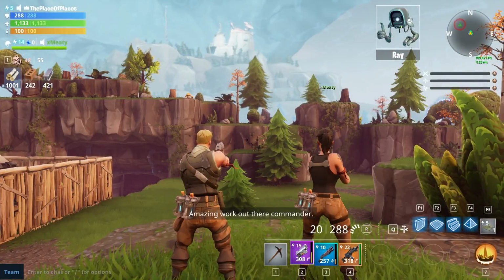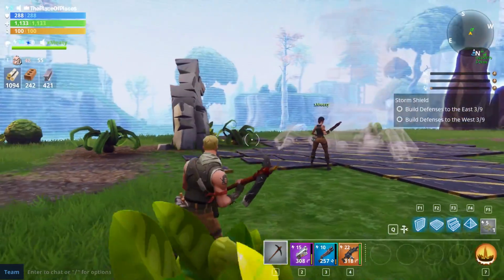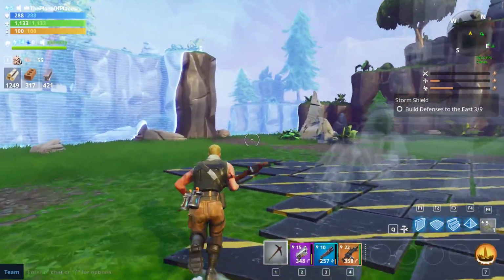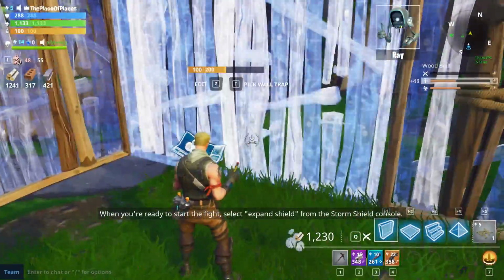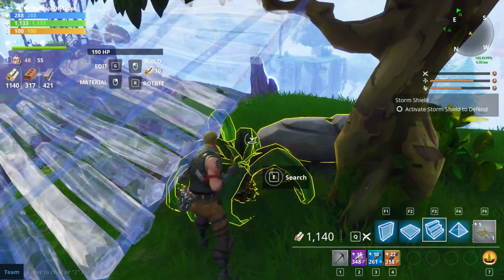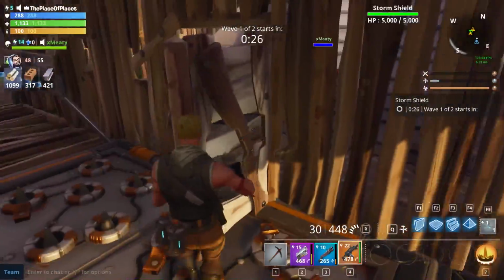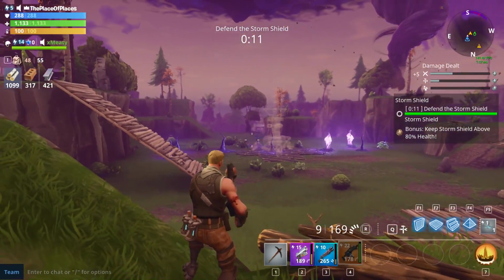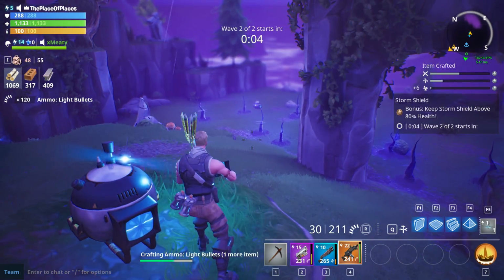Fortnite: Save the World | BEEHIVE & LOBBER (1)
YAW Live Stream Schedule,
Tues - 6 PM EST
Thurs - 6 PM EST